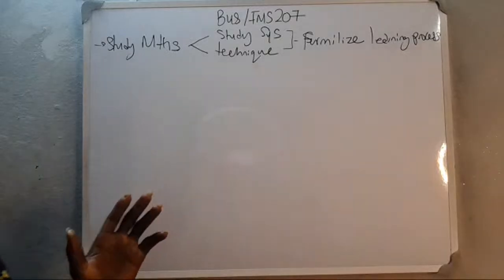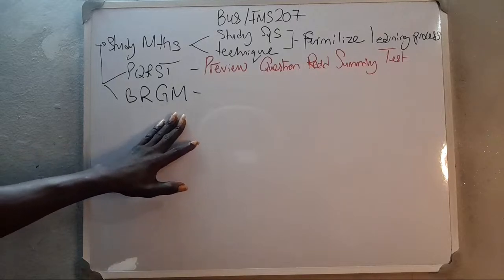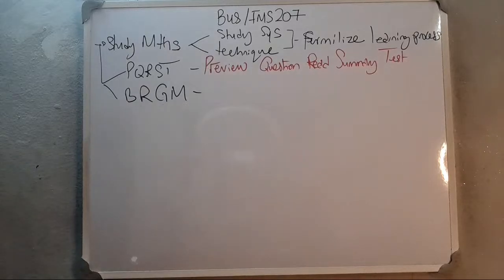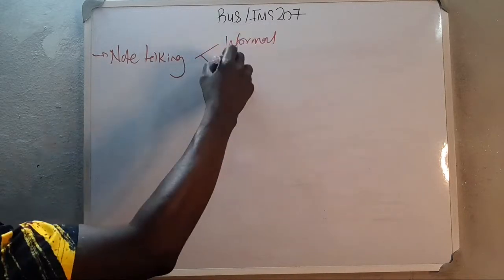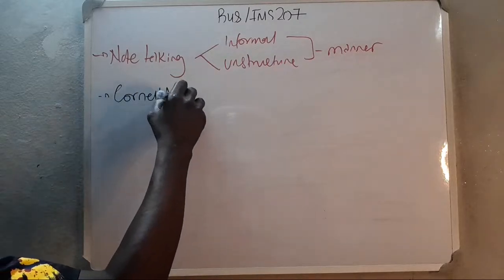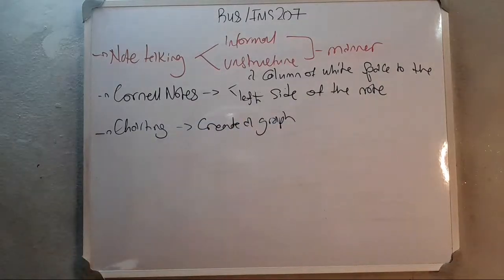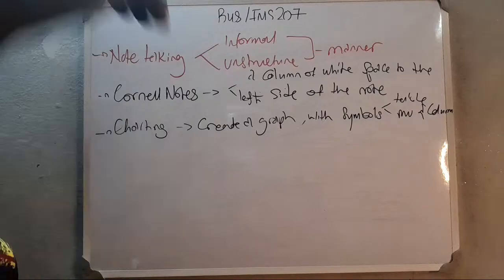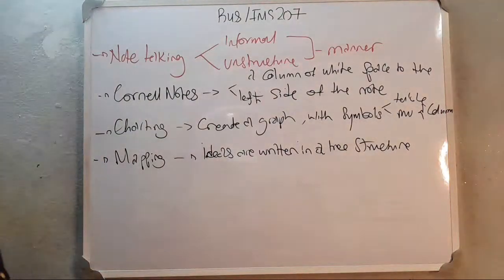STUDY METHOD | FMS/BUS207 | VOL 3